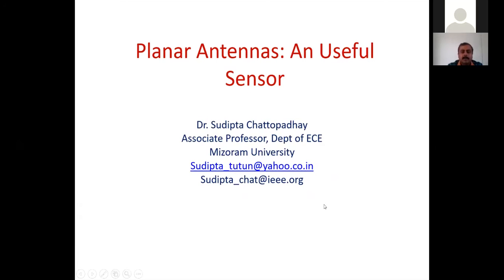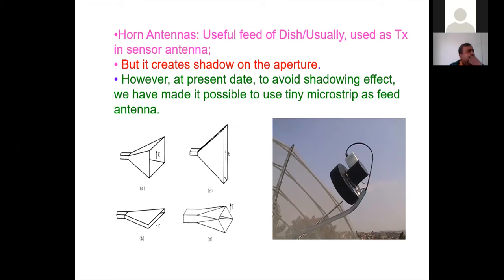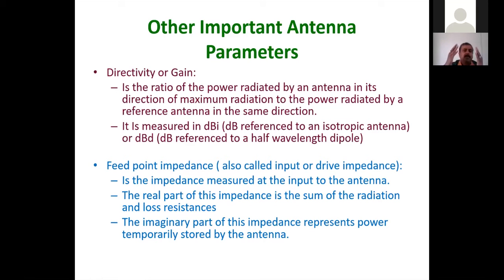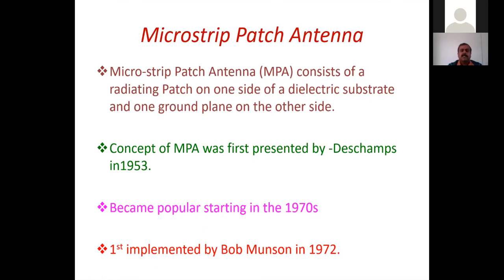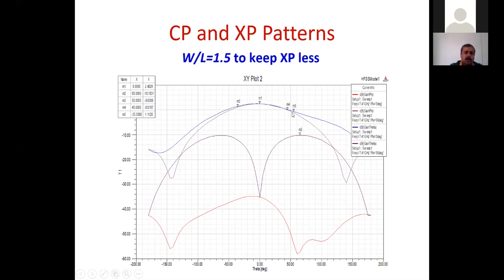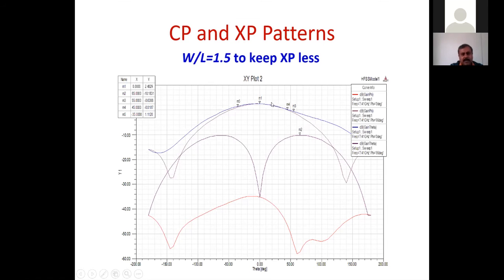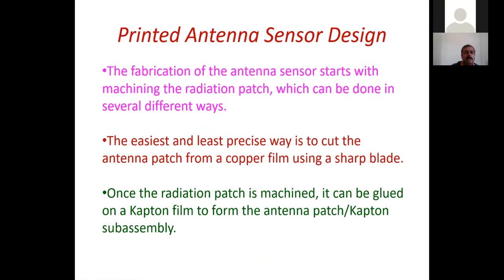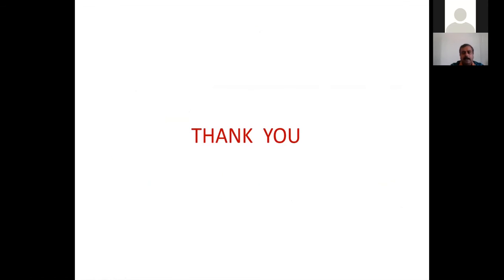One Week ATAL AICTE Faculty Development Programme (FDP) on “Sensors Technology” 2021( 4th Session)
Topic : Planer Antennas: an useful Sensor
Speaker : Dr. Sudipta Chattopadhya
Mizoram University

Organized by Department  of Electronics  and Communication Engineering,
Mizoram University